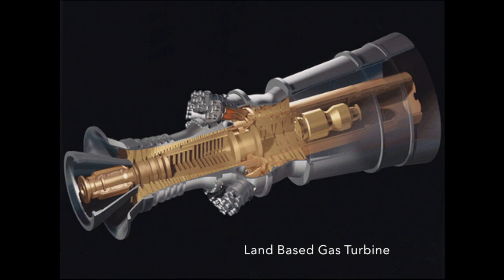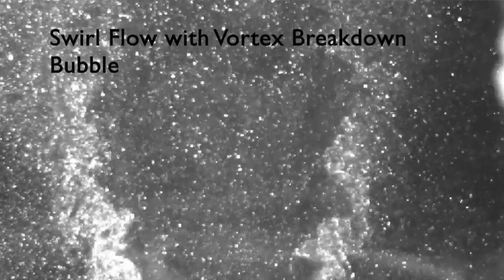Reacting Flow Dynamics Lab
The Reacting Flow Dynamics Laboratory focuses on issues of reacting flows for energy and propulsion applications. High-speed laser diagnostics and other state-of-the-art experimental techniques are used in research areas such as combustion, hydrodynamic instability and thermoacoustics.